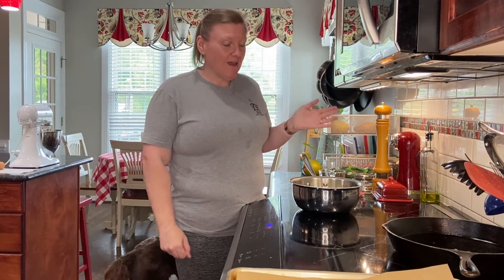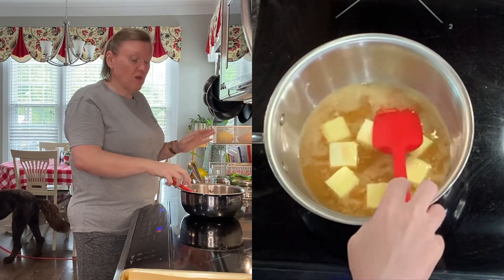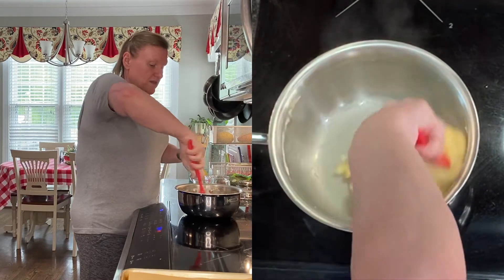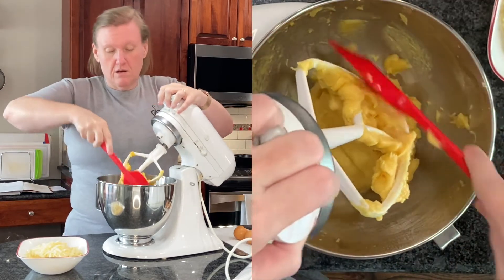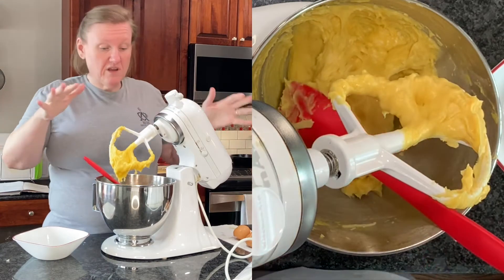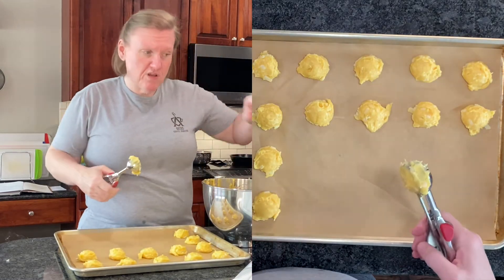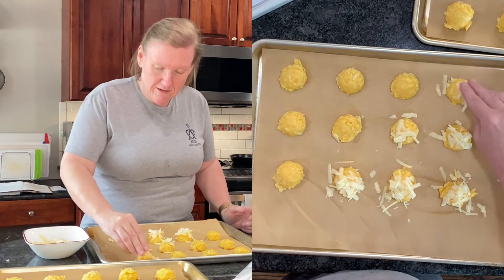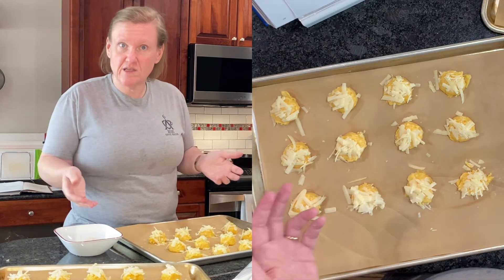Gougères | Drinking French | EASY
We really loved the gougères we made before (from Brown Sugar Kitchen), so we were really excited to try these! The method was pretty much the same, but you put extra cheese on top of these before you bake them to add a crunchy top. I still think choux pastry is one of the easier pastries to make at home, so don't be intimidated by it!

These would make an impressive cocktail party snack, or a pre-dinner appetizer, when we can finally have people over again.

You can find this recipe (or very similar) on David Lebovitz's

Nutrition (per gougère):
Calories: 83
Fat: 6g
Protein: 3g
Carbohydrates: 3g (0g sugar, 0g fiber)